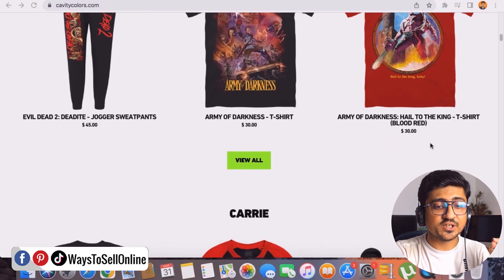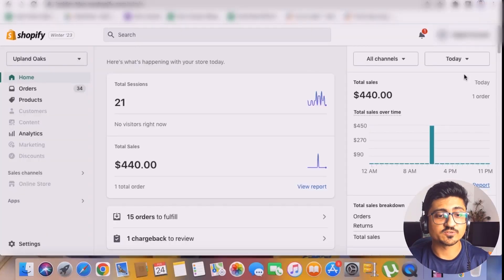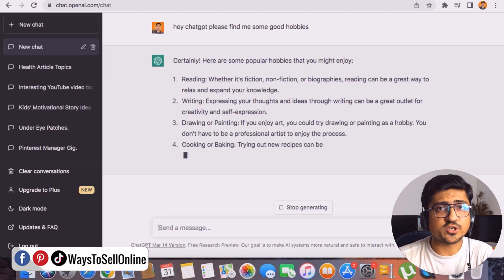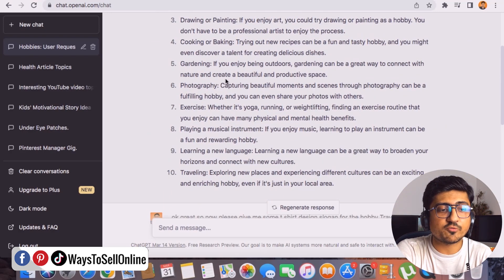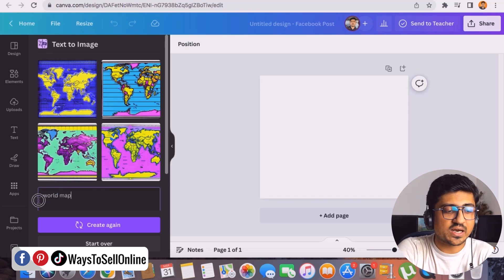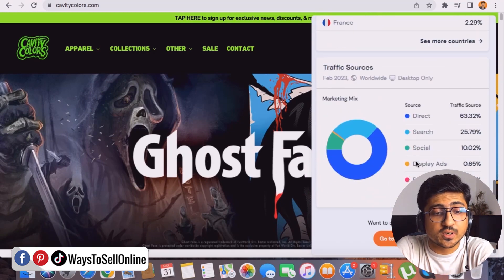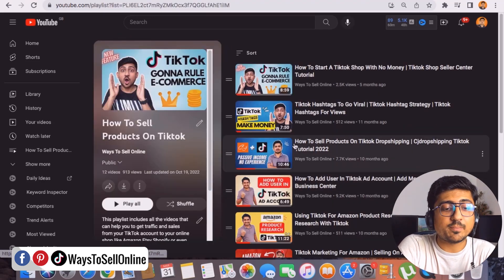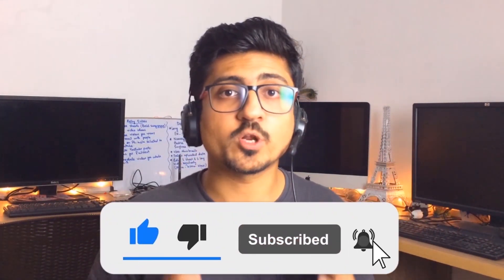How To Sell T Shirts On Shopify With Canva AI Print On Demand Tutorial For Beginners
Do you know that you can create t shirt design on canva for free , create their mockup and sell them on your shopify store and make a lot of passive income?
Well this video is a full shopify print on demand with canva tutorial for beginners in which you will learn the whole process from how to find t shirt design ideas that sell with help of chat gpt and how to create them on canva and sell them on shopify.